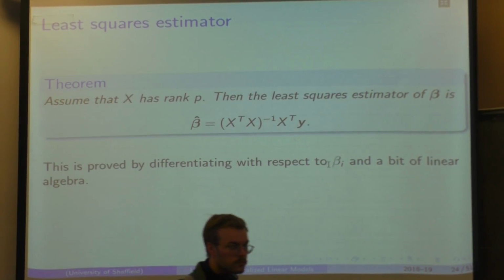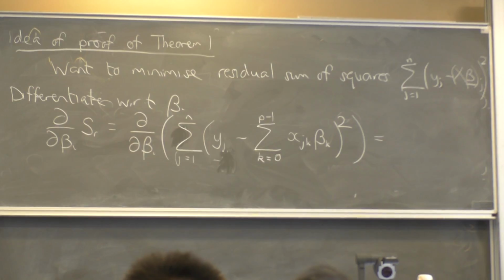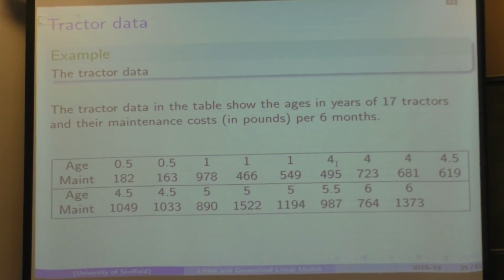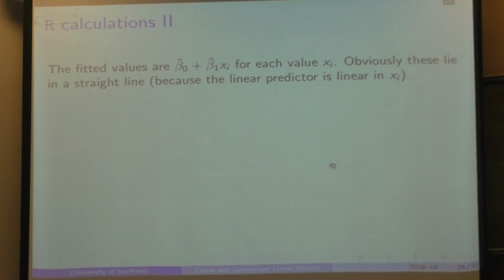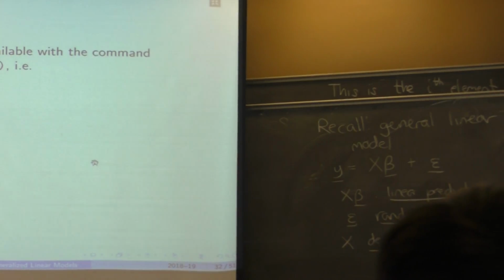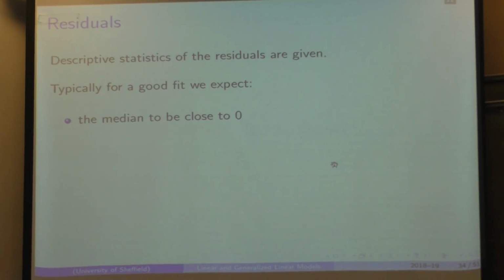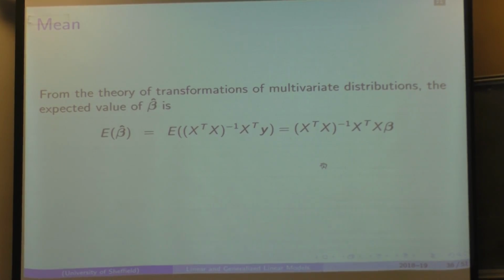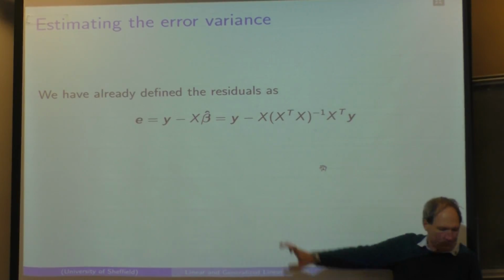MAS6003 Lecture 3 part 1 4th October 2018